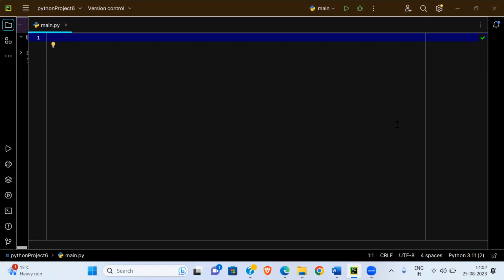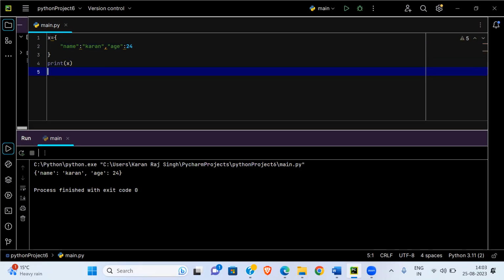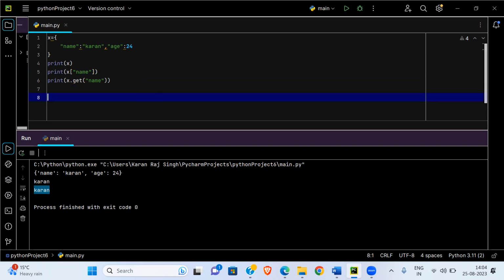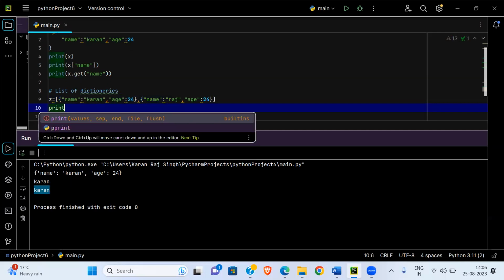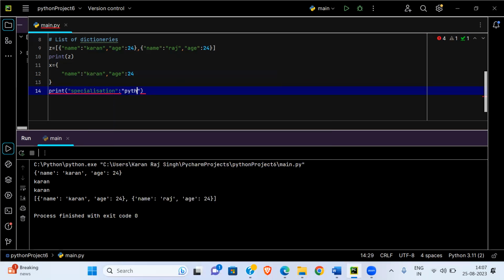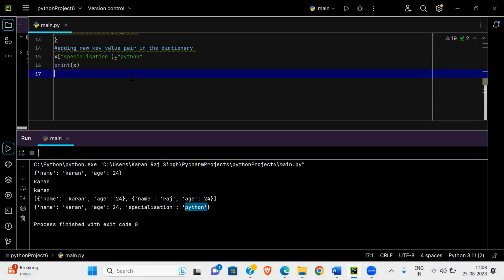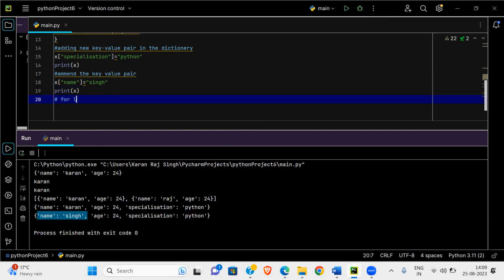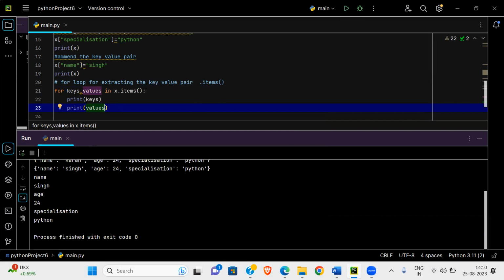Python Tutorial 05: "Mastering Python Dictionaries"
🐍 Welcome to Code with Mr. Singh! Get ready to dive into the captivating world of Python dictionaries in this illuminating tutorial. 📚🔍
In this video, we're decoding the magic behind dictionaries - the dynamic key-value data structures that empower your coding journey! 💼💡
🔹 Mastering Dictionary Basics: Unravel the mysteries of dictionary creation, understand the key-value relationships, and grasp the core concepts. 📝🔑
🔹 Dynamic Data Mastery: Discover how dictionaries bring flexibility to data storage, adapting to your needs like a coding chameleon! 🌟🗂️
🔹 Lightning-Fast Data Retrieval: Immerse yourself in the world of swift dictionary lookups, accessing information at the speed of thought! ⚡🔎
🔹 Key Insights and Expertise: Learn the art of adding, modifying, and deleting dictionary entries, enhancing your data manipulation prowess. 📈💪
- 📚 Additional Resources:

Whether you're a curious coder or a Python pro, mastering dictionaries is your passport to efficient data management and coding wizardry. 🎩✨